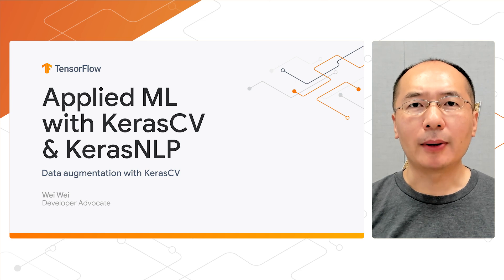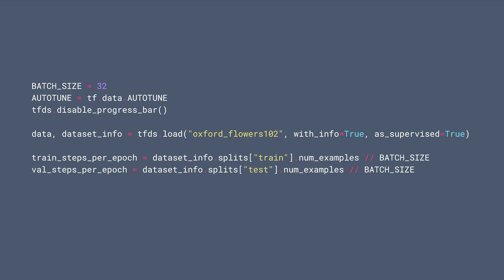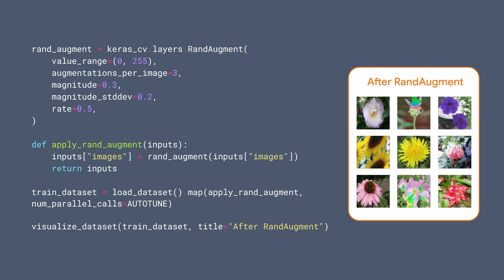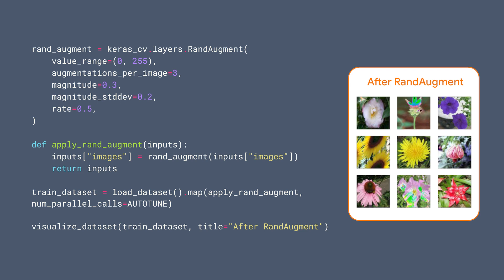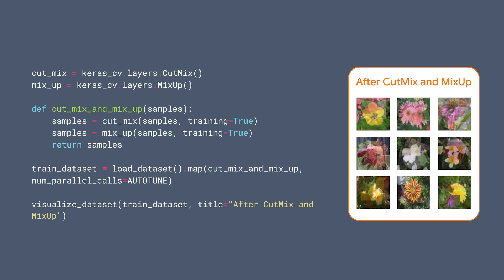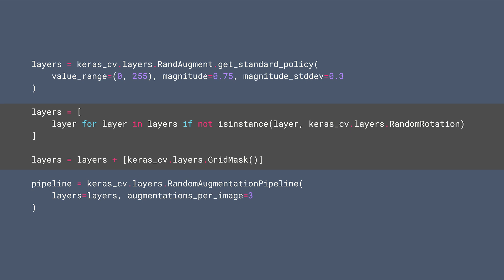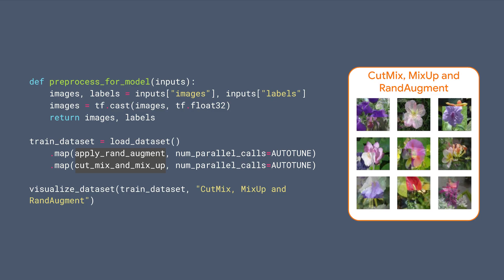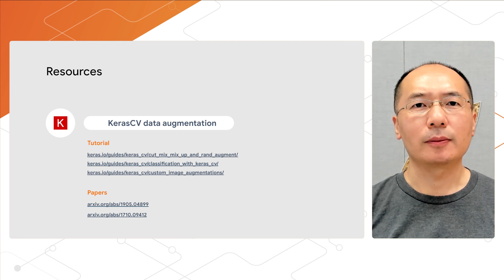Augmenting image data with Keras CV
Learn how to perform data augmentation with KerasCV. Wei, a Developer Advocate at Google, covers how to augment image data with some of the most popular and useful augmentation layers: ‘RandAugment,’ ‘CutMix,’ and ‘MixUp.’ These layers are used in nearly all state-of-the-art image classification pipelines.

Chapters:
0:00 - Introduction
0:56 - Layers
2:24 - Customizing augmentation pipeline
3:12 - Training a CNN with augmentation

Resources:
Tutorials

Speaker: Wei Wei